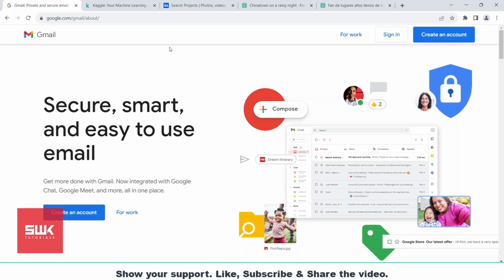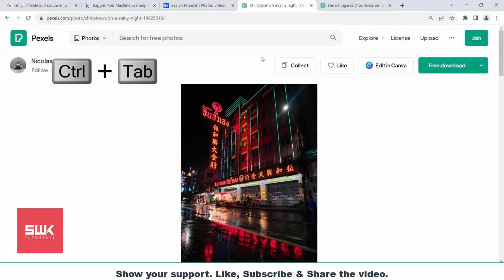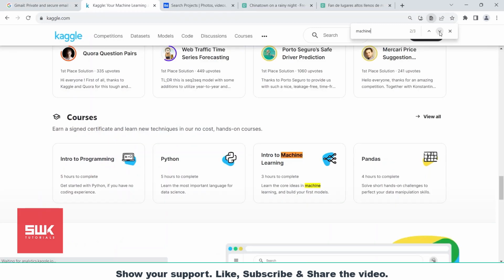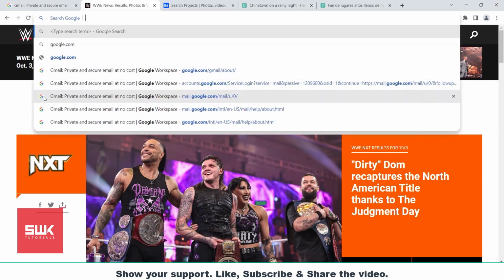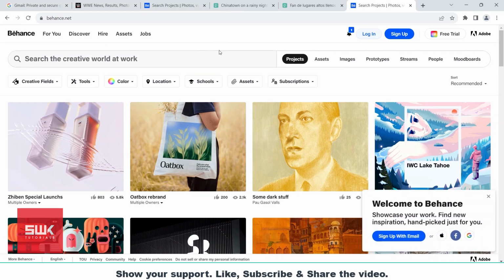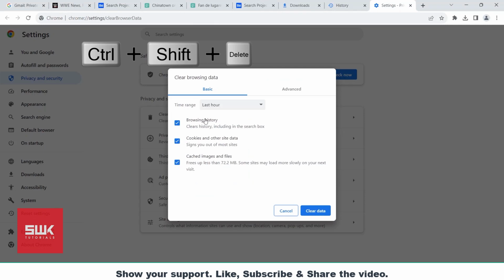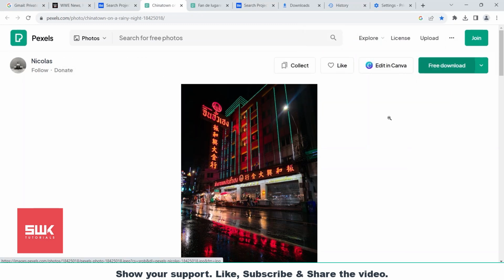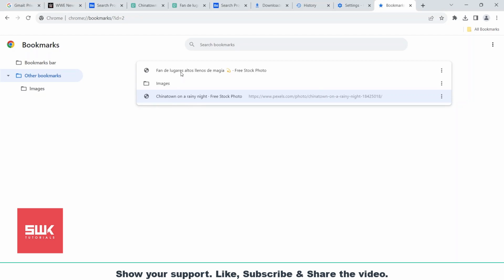Timesaving Chrome keyboard tricks | Tips and Tricks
In this lecture, I've demystified the secrets to lightning-fast browsing in Chrome! Discover a range of essential shortcut keys that will boost your speed and productivity to new heights. Tune in now and supercharge your web experience!

00:00 - Intro
00:11 - Reopen last closed tab
01:02 - Go to Next/Previous Tab
01:27 - Zoom In/Out/Reset
01:58 - Open/Close Tab
02:11 - Search
02:47 - Highlight URL
03:35 - Autocomplete
04:02 - Go back/Foward to the webpage
04:40 - Download Page
05:07 - Browser History Page
05:30 - Clear Browsing Data
05:59 - Switching Tabs
06:40 - Bookmarks